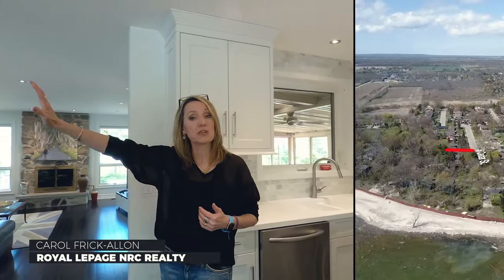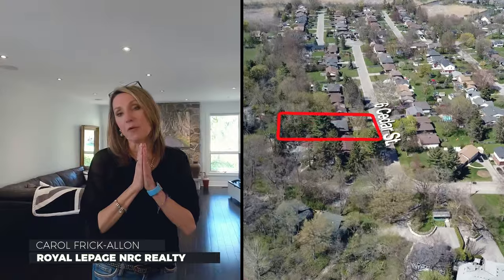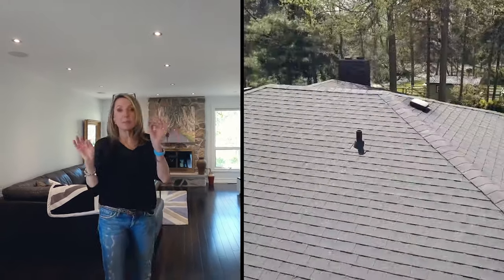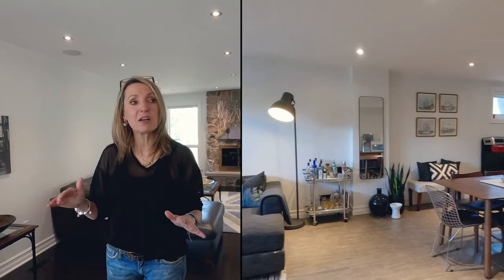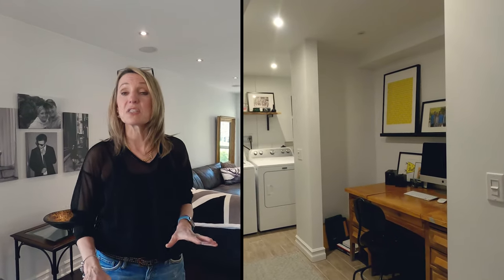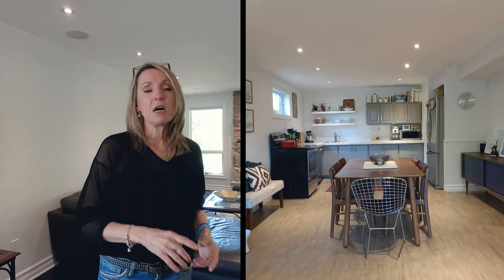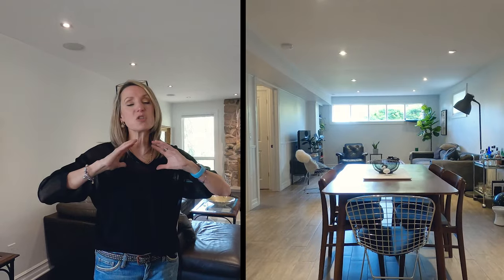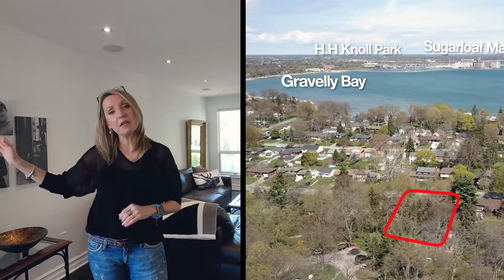6 Cedar St Port Colborne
⚓️⛵️Welcome to 6 Cedar Street! An amazing raised bungalow within a stone throw of Lake Erie. Embrace the lifestyle of living near the lake in this great waters edge community. Water activities, cute shops and dining. An exclusive little area that offers you access to lakeside trails. A stunning large brick bungalow with updates that are reminiscent of new homes. Bright naturally lit levels. The main floor is spacious and open. Sleek kitchen and terrific bathrooms. The lower level adds loads more space for your family or extended family. Bamboo flooring upstairs, porcelain in the lower. This home will blow you away! Enjoy the sail through this beauty!🚢⚓️⛵️